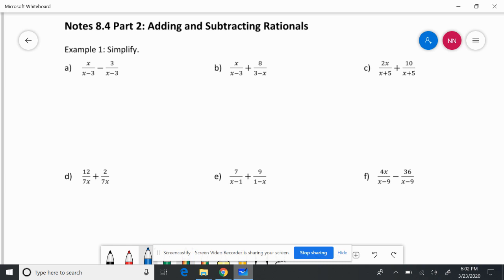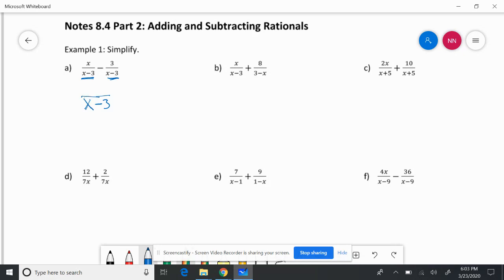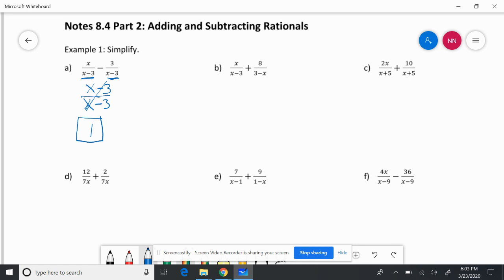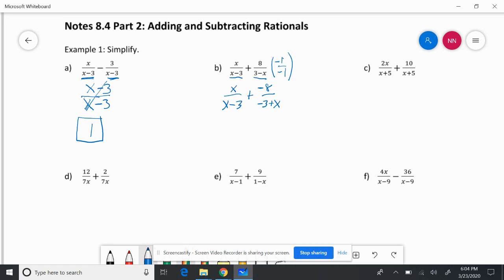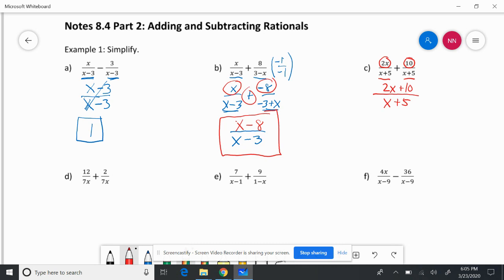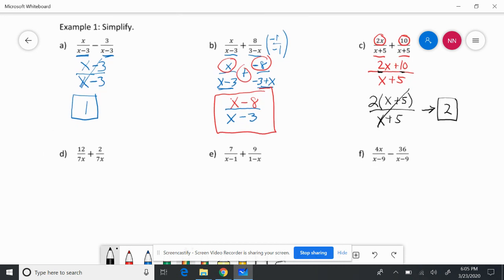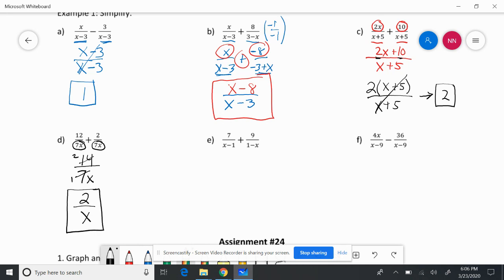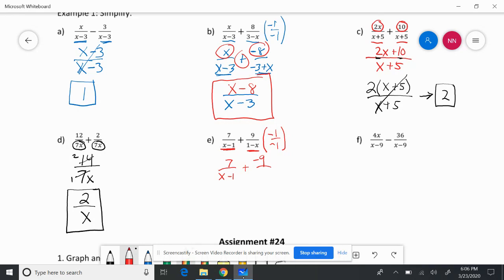Algebra Notes 8.4 Part 2